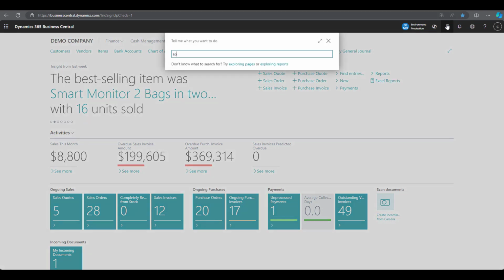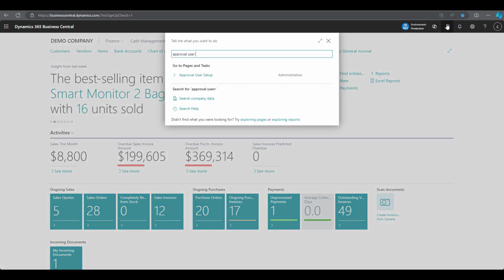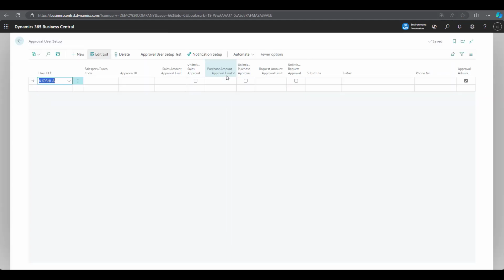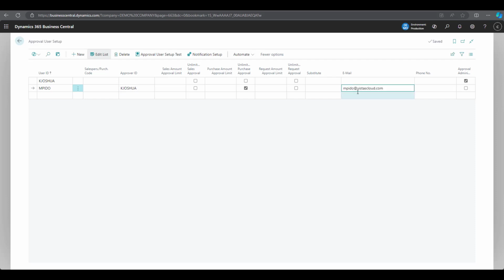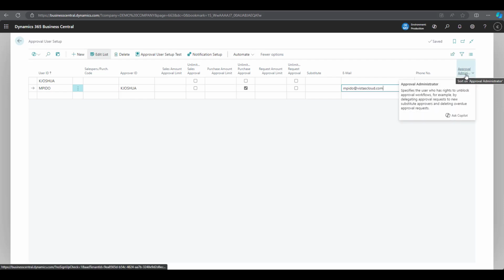How to Set Up Approval Users in Dynamics 365 Business Central Workflows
In this video, we’ll walk you through the process of setting up approval users in Dynamics 365 Business Central workflows. Learn how to configure user roles, establish approval hierarchies, and streamline your workflow processes for efficient management and smooth business operations. Perfect for users looking to optimize their approval workflows in Business Central!